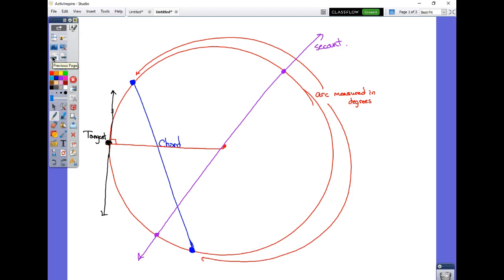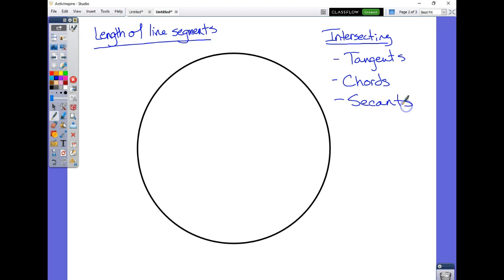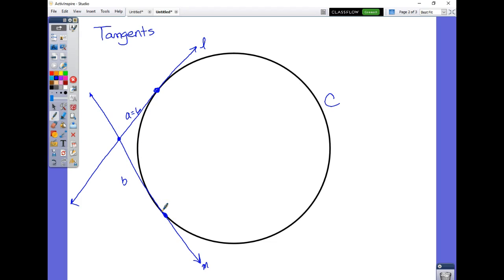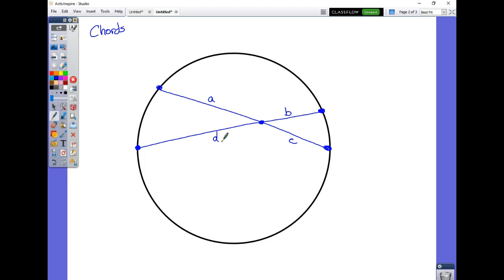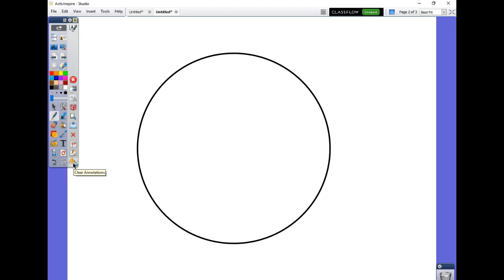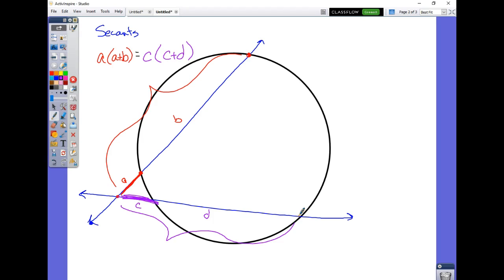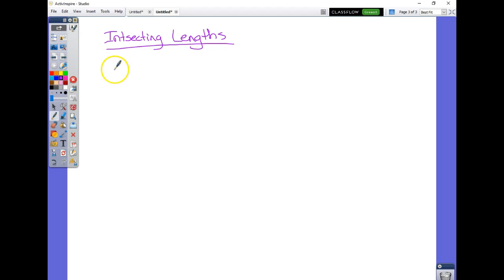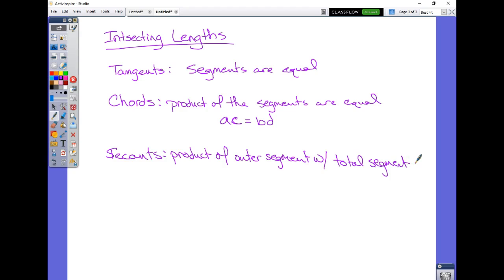PMHS AcDec: Segment Lengths in Circles